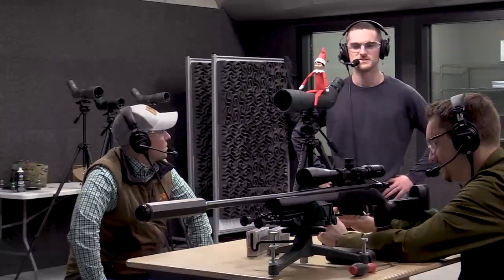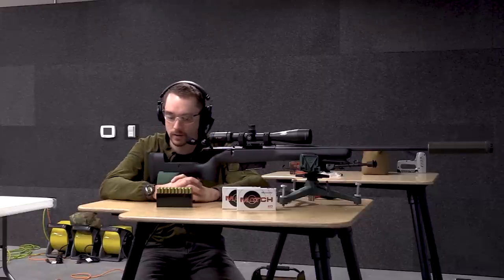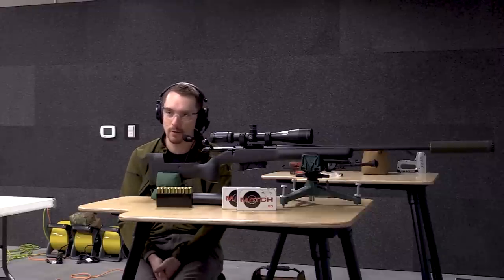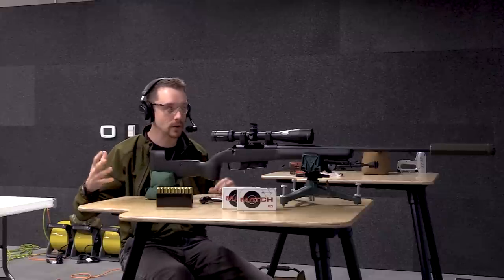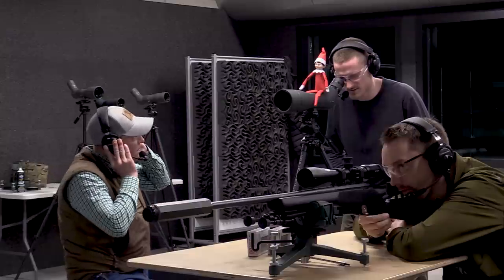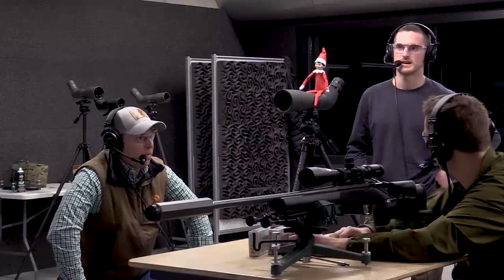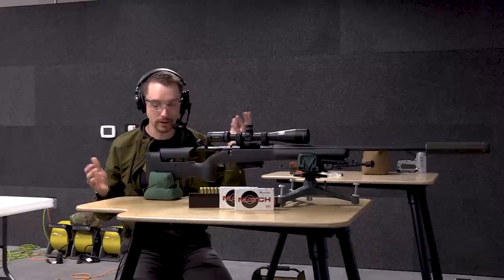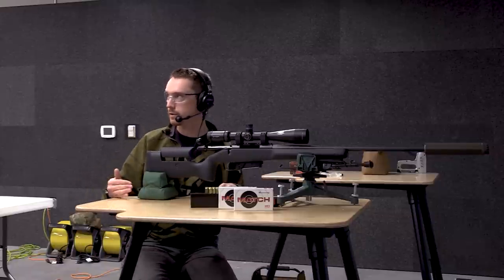Ep. 38 | Semi-Live: How to Sight in Your Riflescope – It’s Easy!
Ever listened to a podcast where the hosts are also shooting while talking? Continuing with our semi-live series on setting up your rifle, we’ve gone from mounting the optic to getting things zeroed in and ready to go at your first trip to the range. Proper equipment, bore sighting, 3-round groups, making adjustments and troubleshooting potential road bumps are just a few of the things we discuss in this podcast at the range. Sighting in a riflescope can be intimidating to newer shooters venturing out on their own, and can even bring unnecessary stress or frustration to seasoned shooters who dread this crucial step in assuring your rifle’s longevity and reliability. It may come as no surprise that we’ve sighted in a riflescope or two in our time here at Vortex, and with all those scopes have come a host of tips and tricks that can make your zero-in process a snap and set you up for ultimately accuracy and a long time of success with your rifle and optic combination. Listen on your commute, or tune in on YouTube to see the video recording of this very podcast!

As always - let us know if there are any topics you'd like covered on the Vortex Nation podcast by asking us on any one of our social media platforms and using VortexNationPodcast.